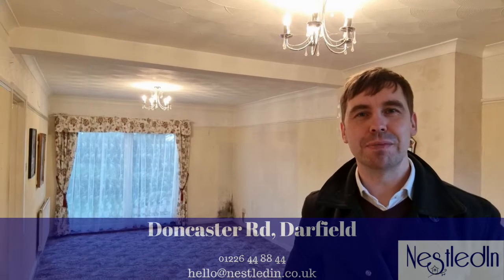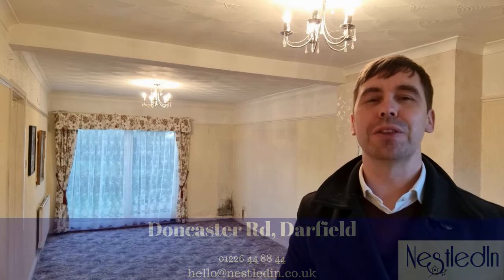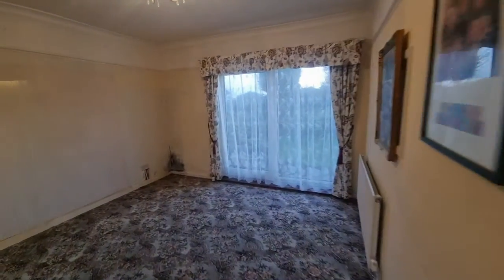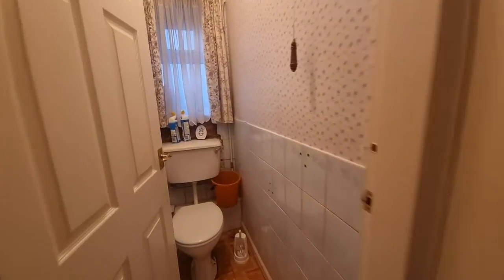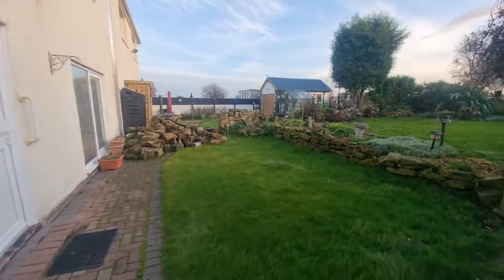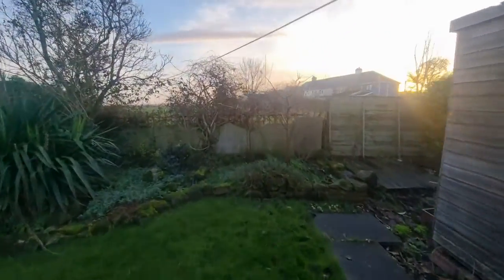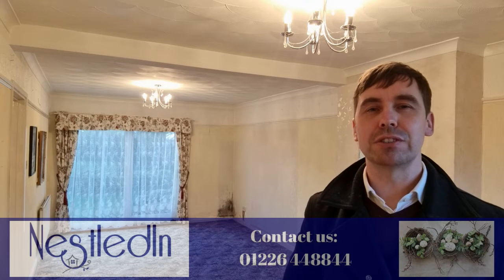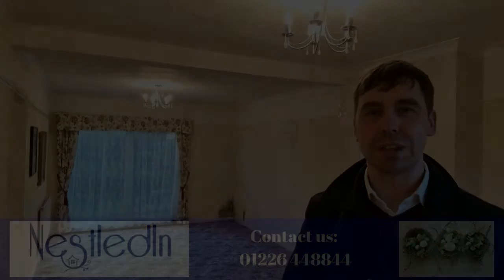Property for sale on Doncaster Road, Darfield, Barnsley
📍  Doncaster Rd, Darfield
🛏  3 bedrooms
🌳  Views
🍽  Spacious kitchen
👪  Great family home
⛓️  No chain
💷  £140,000